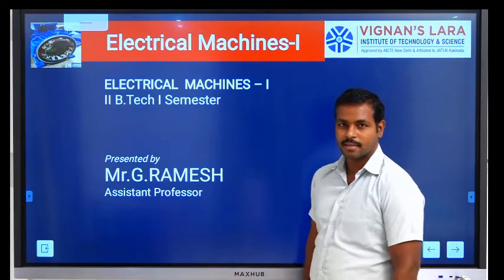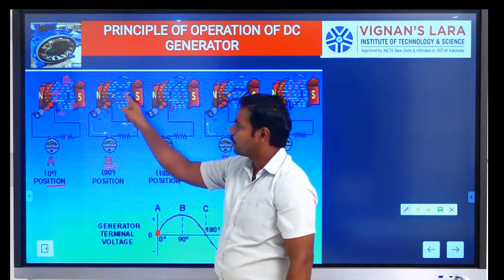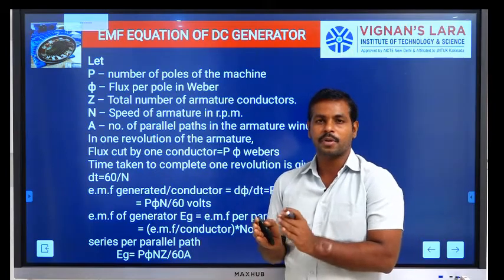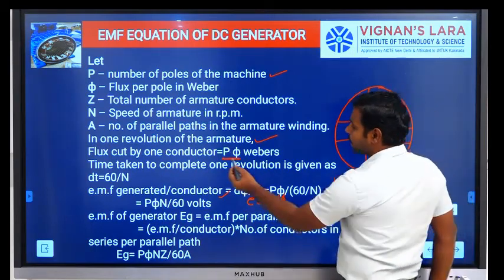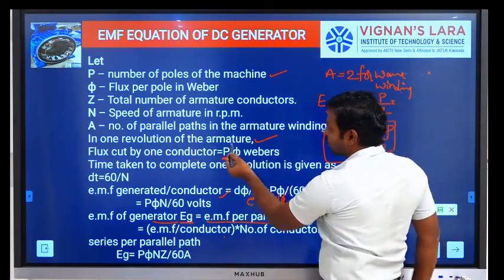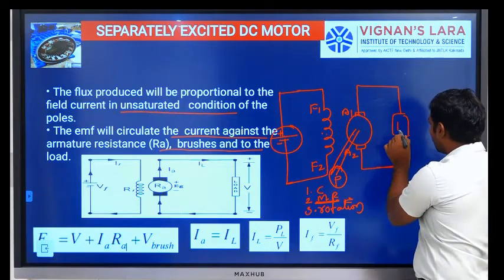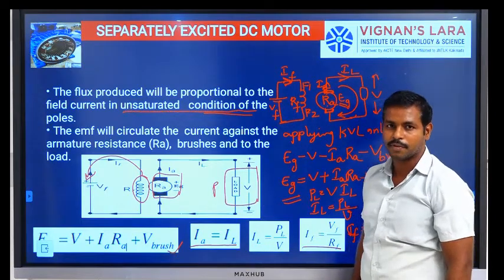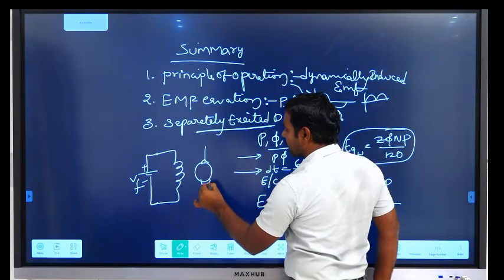EMF Equation of DC Generator